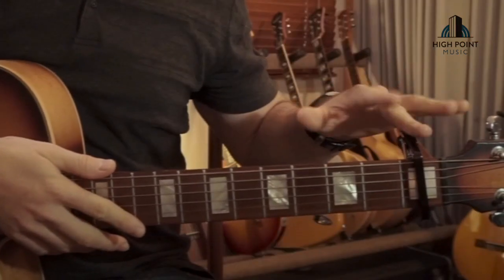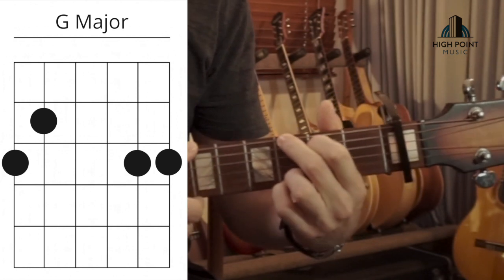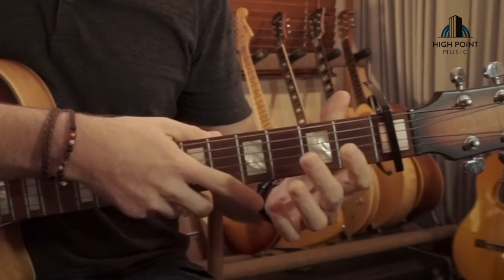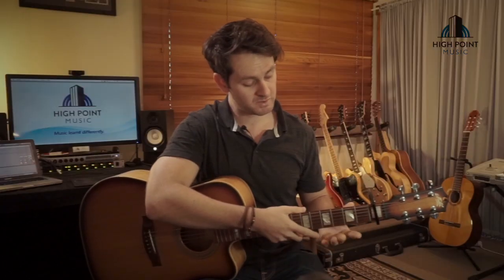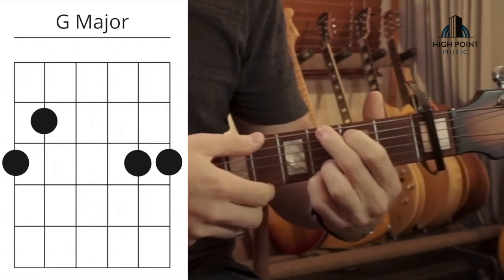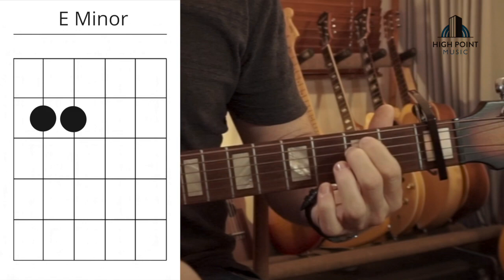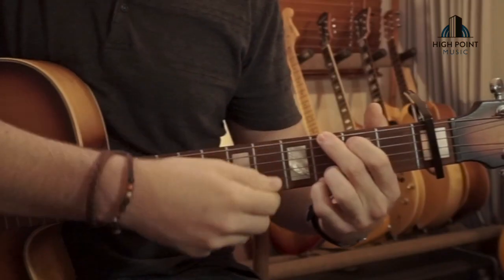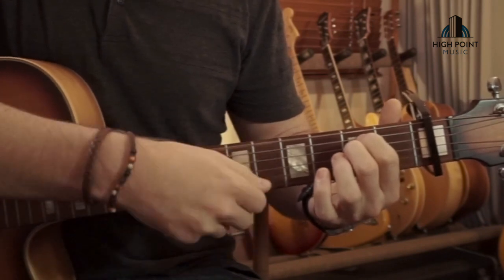Clearly by Grace Vanderwaal (Guitar Lesson)